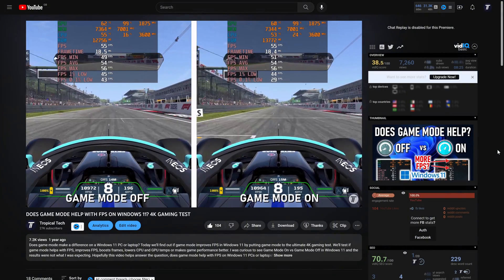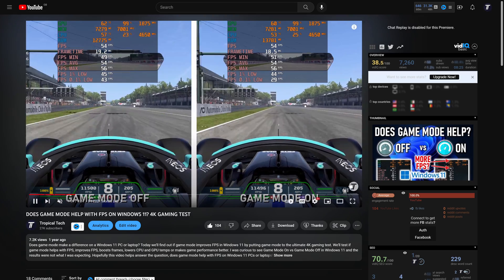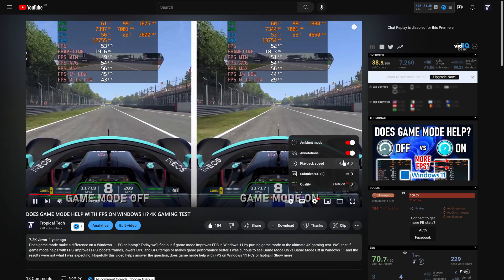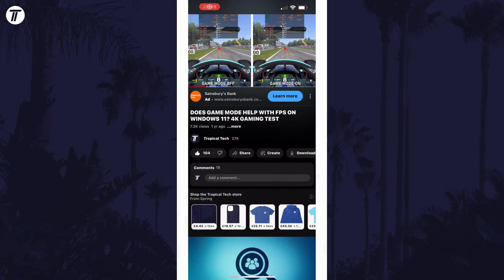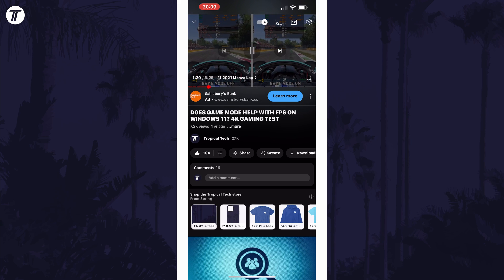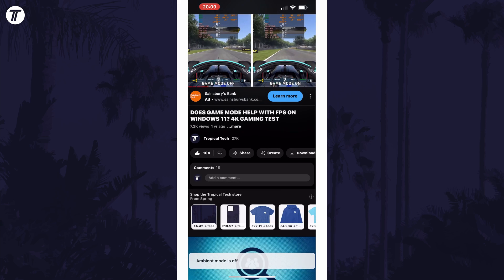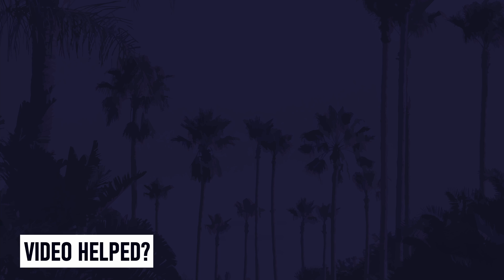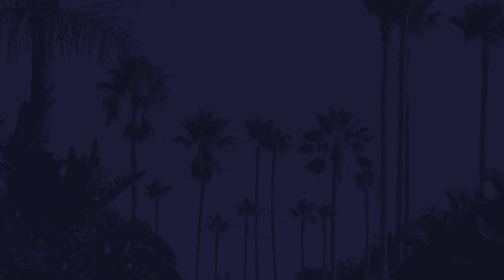How to Turn Off YouTube Ambient Mode (DESKTOP & MOBILE)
Want to know how to turn off ambient mode on YouTube videos? This video will show you how to disable ambient mode on YouTube Desktop and how to turn off ambient mode on YouTube mobile. You might want to know how to turn off ambient videos on YouTube if you don’t like the effect. Hopefully today’s video helps show you how to disable ambient mode YouTube videos!